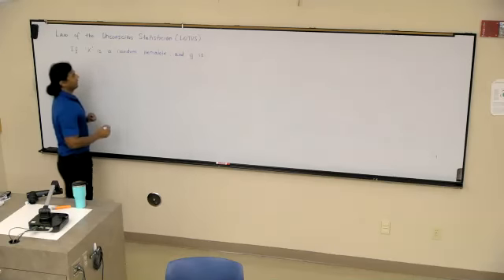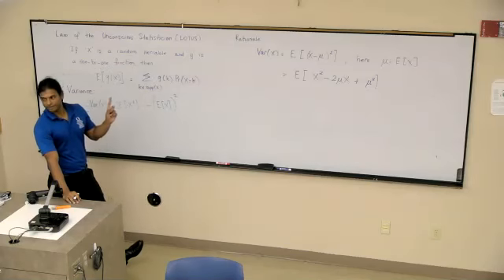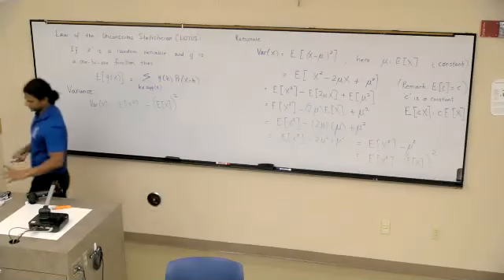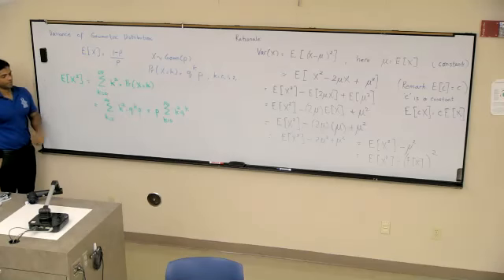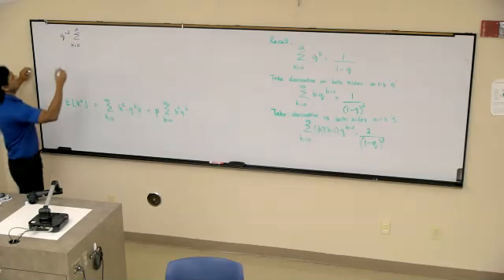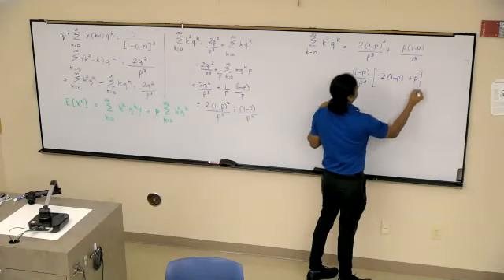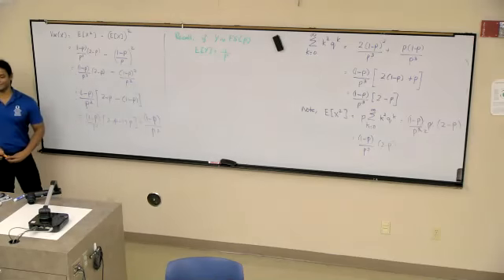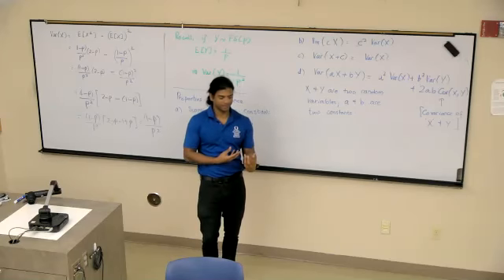Variance of Geometric Distribution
Deriving the variance of a geometric distribution. Properties of variance.